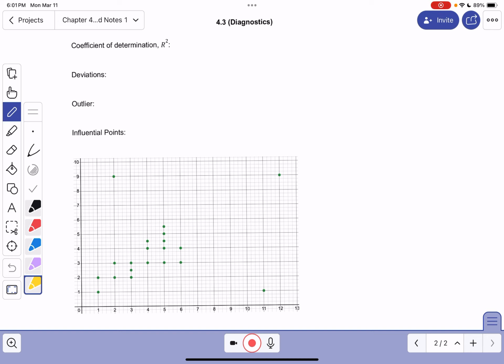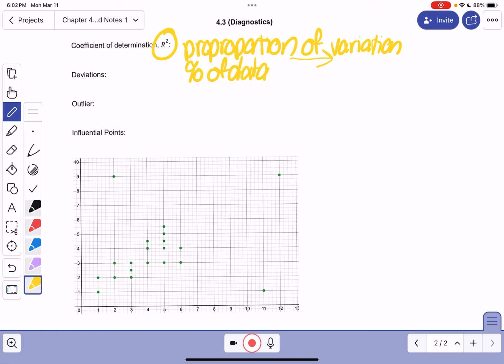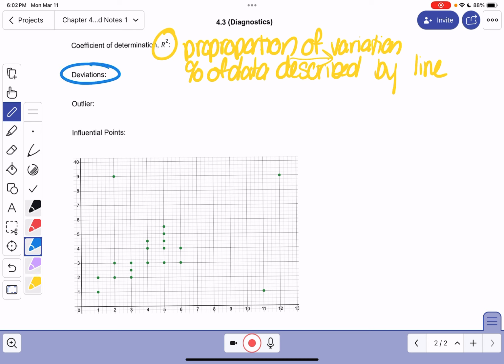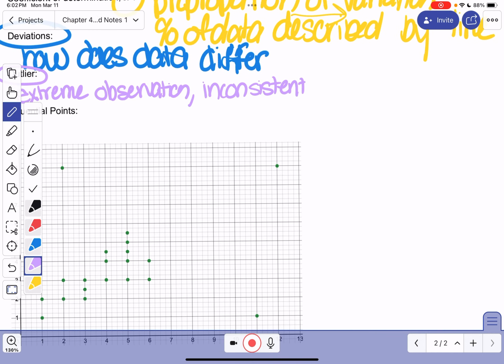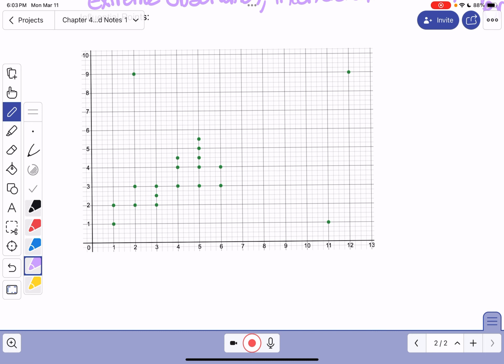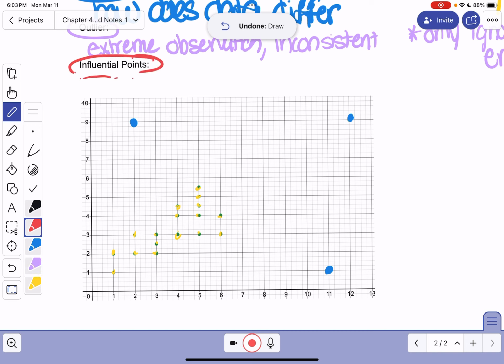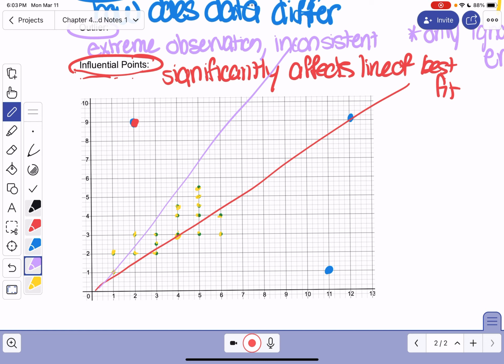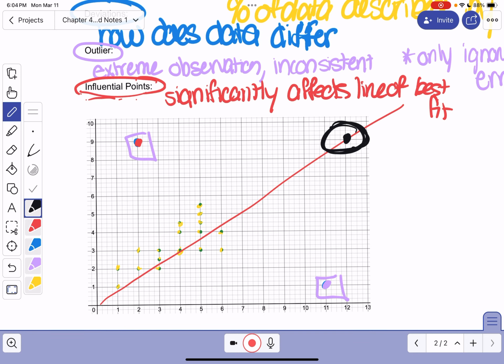MAT 115 4.3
Diagnostics